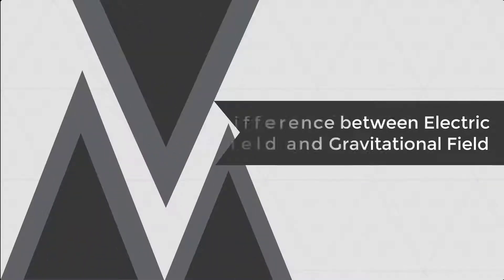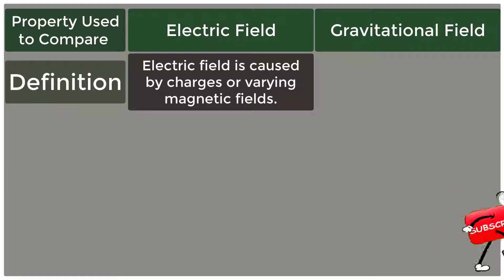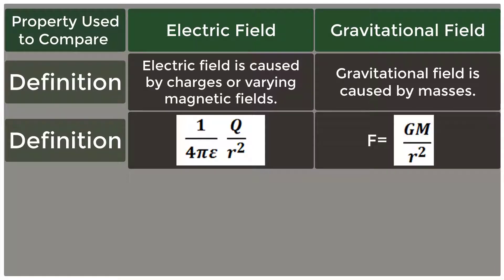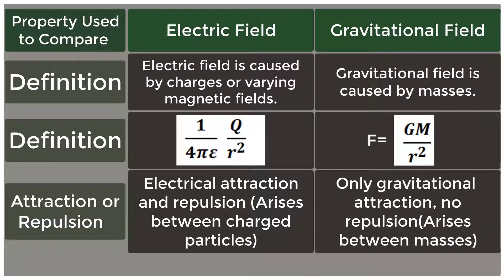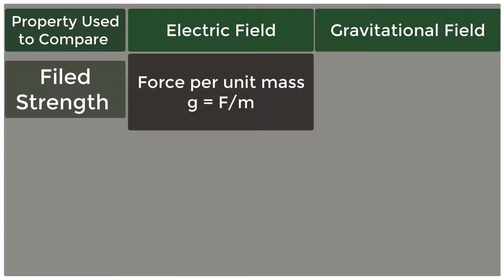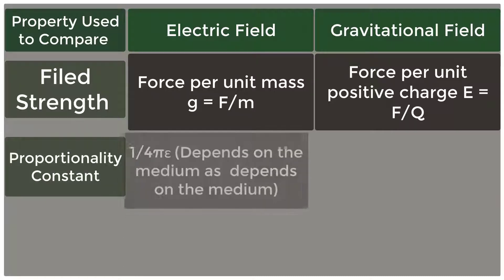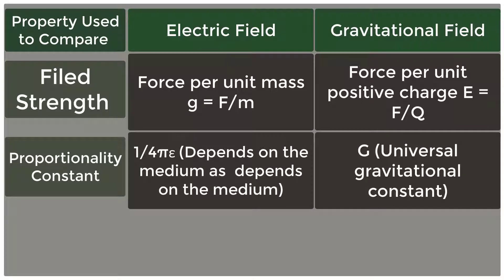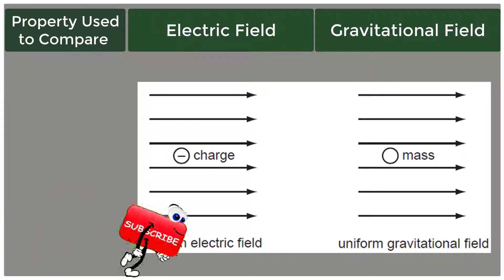What is the Difference Between Electric Field & Gravitational Field | Electro Magnetism | Physics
Difference between electric field & gravitational field, electro magnetism, physics.

Team SimplyInfo.net